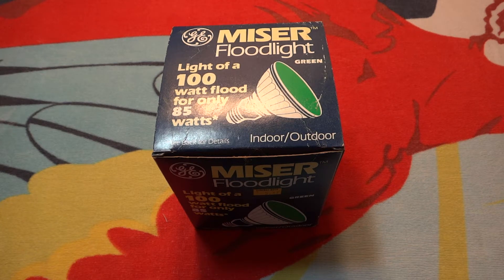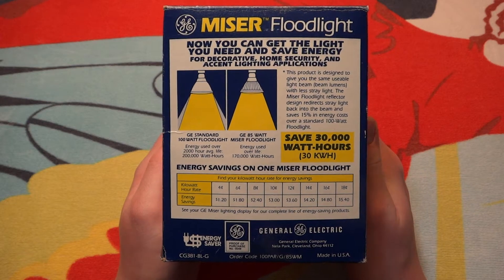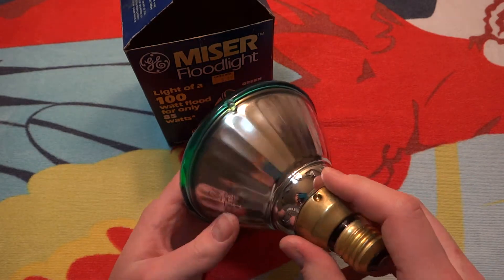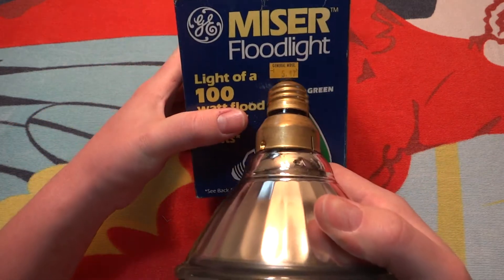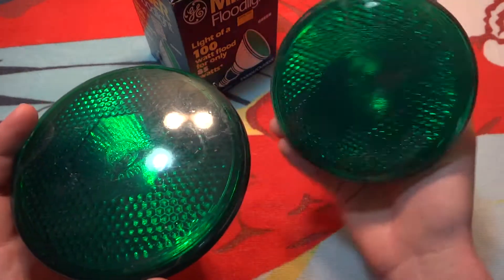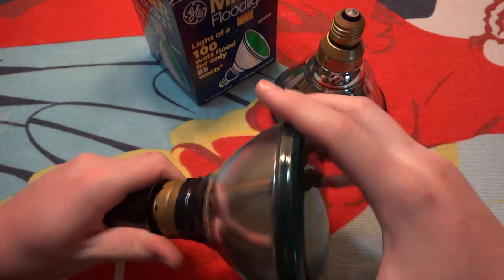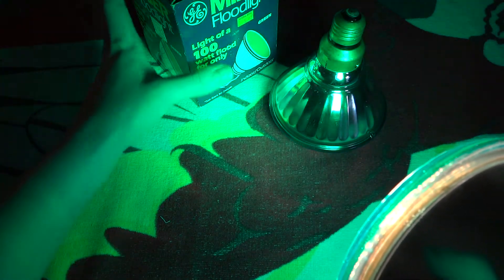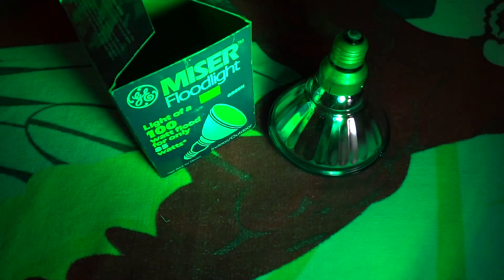GE Miser 85watt Green Flood Light Bulb